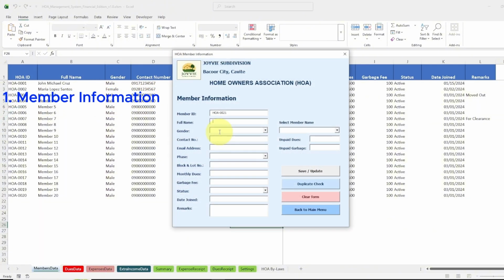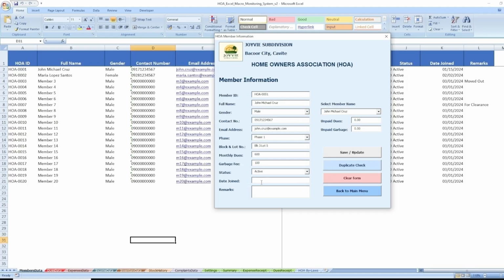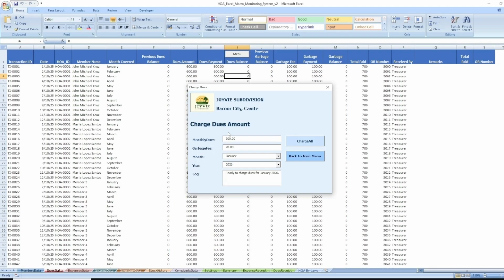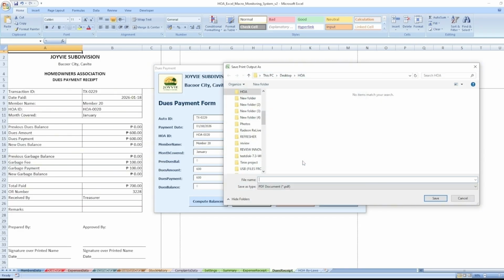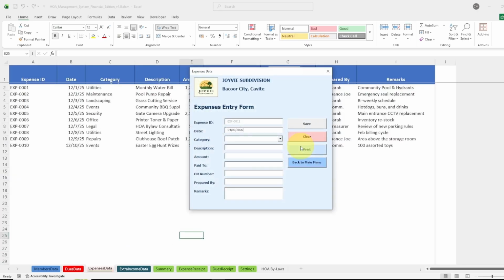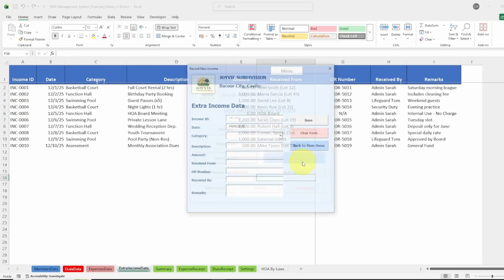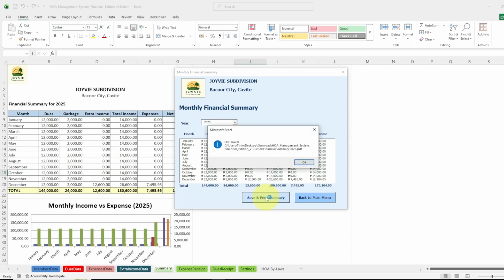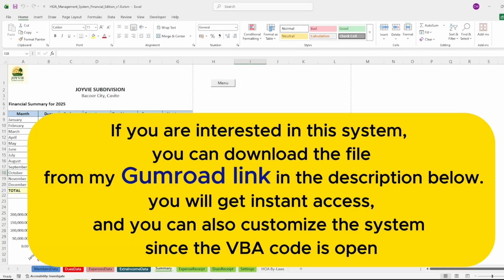HOA Management System Financial Edition v1 0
Looking for an easy and automated way to manage your Homeowners Association?
Introducing the HOA Management System Financial Edition v1.0 (Upgraded) — a complete Excel VBA solution designed to simplify member management, dues collection, and financial monitoring.

This system is perfect for HOA officers, administrators, and subdivisions who want an organized, accurate, and time-saving tool.

🚀 NEW KEY UPGRADES & ADVANCED FEATURES:

    Accounting-Grade Compliance (Receipts Data Engine): Completely replaced commercial income/profit labels with formal Receipts Data logging. It perfectly aligns with non-profit accounting standards for tracking association dues, garbage fees, penalties, and community collections.

    ✨ NEW! Multi-Column Daily Cash & Running Balance Report: Fully upgraded report engine that splits transaction collections into dedicated separate columns for HOA Dues (+), Garbage Fees (+), and Misc. Receipts (+). Flawless historical roll-forward with one-click automated generation!

    ✨ NEW! Robust Safety-Lock Formula Logic: Upgraded dynamic compiler with internal validation checks to ensure zero circular reference loops—guaranteeing 100% clean, error-free financial summary sheet generation even during zero-transaction periods!

    Smart Advance Payment Promo Control: Built-in calculation logic for members paying a full year in advance. Includes a dynamic toggle to automatically apply a 1-Month Waived Promo or switch to standard billing with a "No Promo" selection.

    Comprehensive Member Statement of Account (SOA): Instantly generates clean, itemized, individual Statements of Account (SOA) per member, making balance reporting transparent and dispute-free.

    Interactive Dashboard ListBox Summary: Real-time visibility inside the main interface. Track and view itemized summaries of Paid vs. Unpaid accounts at a single glance without filtering raw data.

🛡️ ENTERPRISE-GRADE SECURITY & AUTOMATION LOGIC:

    Strict Match-Case Authentication: The system utilizes a precise .Find(MatchCase:=True) search sequence against the UsersData database matrix. It guarantees that usernames are strictly case-sensitive, blocking unauthorized spoofing attempts.

    Anti-Bypass Guardrail (QueryClose Enforcement): Users cannot close or bypass the login terminal via the standard Windows "X" button. The form strictly intercepts close events (CloseMode = 0), forcing a secure operational routine: either authenticate via proper credentials or gracefully exit the application while saving data securely.

    VBA Sheet Masking Engine (xlSheetVeryHidden): Automatically flags the backend database as xlSheetVeryHidden for Staff privilege roles, ensuring regular users cannot manually unhide sensitive sheets via Excel's UI tabs, while dynamically granting full administrative control to verified Admins.

    Automated Background Ledger Catch-Up Engine: A silent financial synchronization routine built into the startup sequence that automatically checks the historical timeline from January of the current year up to the active system date. It flags missing periods instantly, calculates running balances dynamically, and automatically bypasses members covered by advance payment markers (Step -1 array) to safeguard balance integrity without double-charging!

✨ SYSTEM CORE FEATURES:
✔ Member Information Management
✔ Automated Charging of Monthly Dues
✔ Dues Payment Monitoring
✔ Monthly Financial Summary (Daily Breakdown & All-Time Run)
✔ Expenses Recording
✔ Extra Income Tracking
✔ HOA By-Laws Storage
✔ User-Friendly Dashboard

💡 BENEFITS:
• No more manual computation
• Reduce human errors & formula breaks
• Real-time financial tracking and audit trail
• Easy reporting and transparency for the Board

📌 PERFECT FOR:
• Subdivisions & Village Associations (Gated Communities)
• Property Managers & Building Administrators
• HOA Officers, Treasurers & Board Members

🚀 GET THE FULL SOURCE CODE (VBA OPEN-SOURCE)

All files include full VBA access so you can study the code and customize it for your needs!